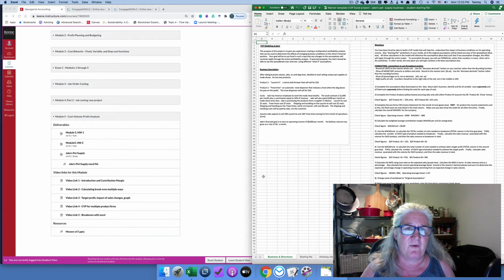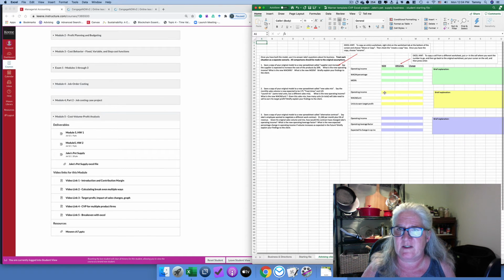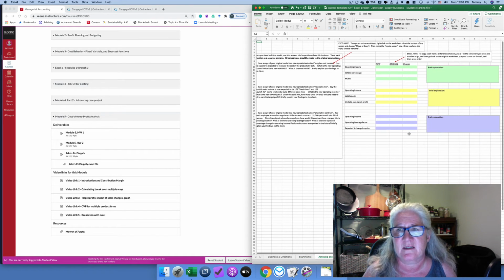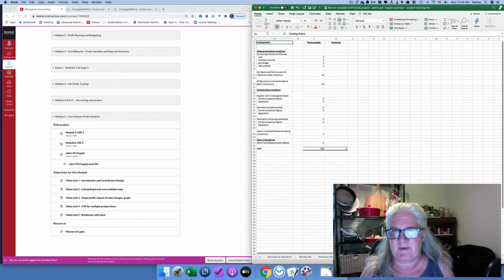MGT 214 Module 5 Introduction